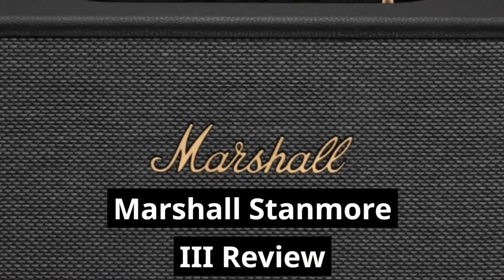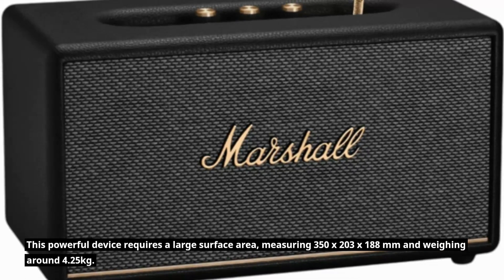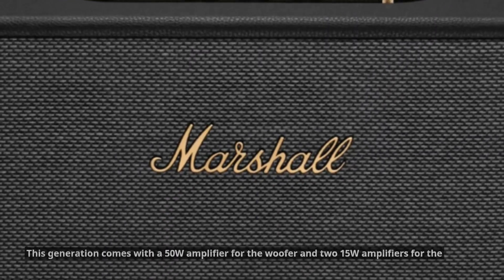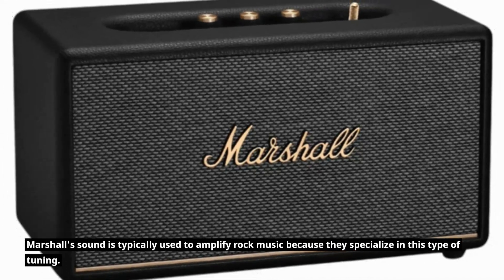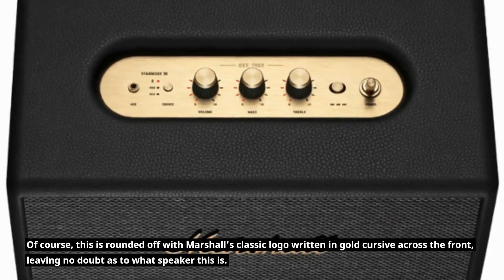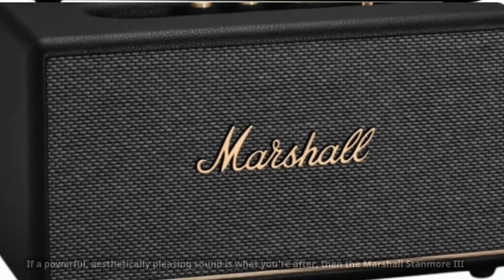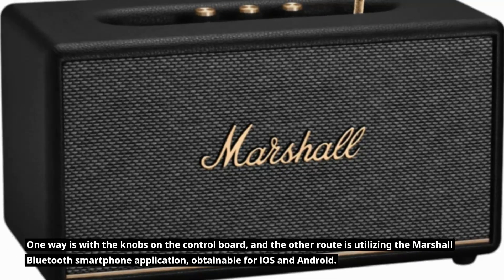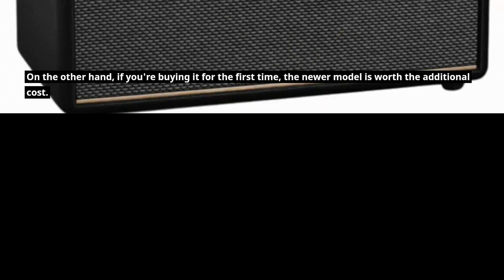Marshall Stanmore III: Classic Design, Modern Sound? Our Honest Review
Amazon Product Name : Marshall Stanmore III

Looking for a high-quality and stylish Bluetooth speaker that delivers big sound? In this video, we'll take a closer look at the features and performance of this iconic speaker, including its sound quality, design, and connectivity options. We'll also share our honest opinions and recommendations to help you decide if the Marshall Stanmore III is the right speaker for your needs.